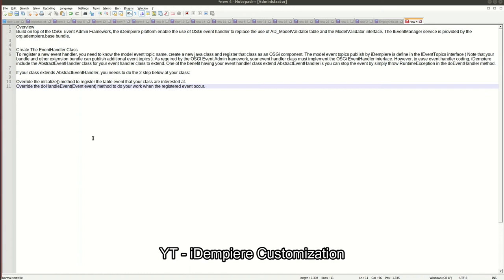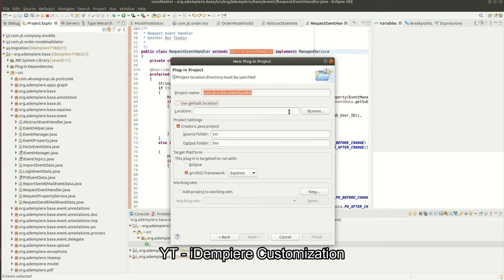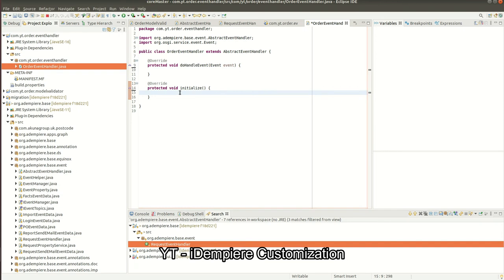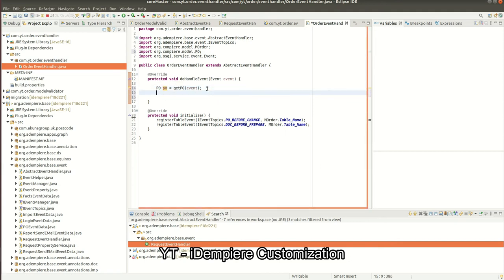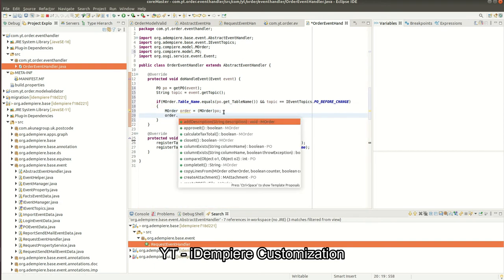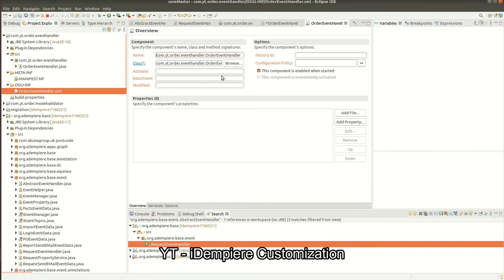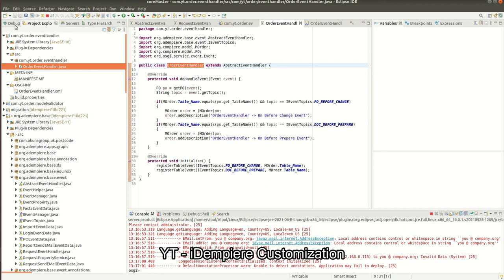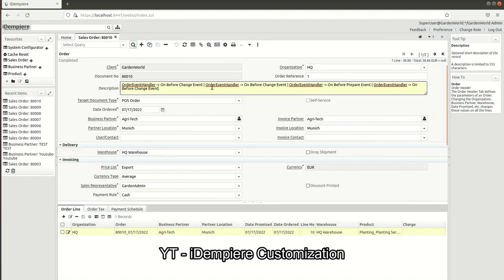Event Hander in iDempiere | iDempiere ERP Customization | Create Event Handler for Sales Order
In this video i will walk you through the use of Event Handers in the iDempiere Open Source ERP

Create OSGI Plugin For Event Handers

Create Event Handers for Sales Order

Run the iDempiere server with custom plugins and test.